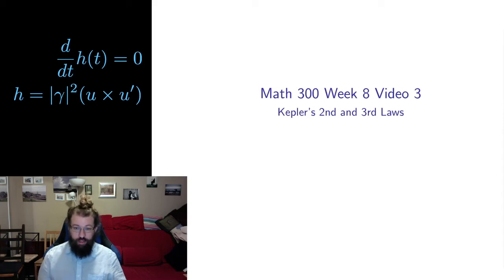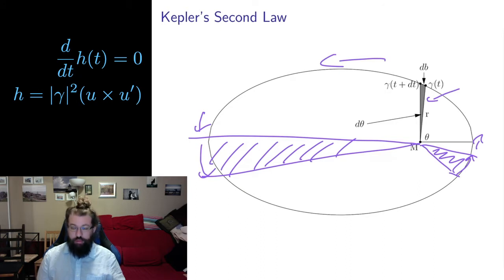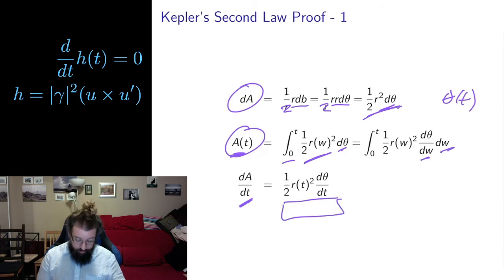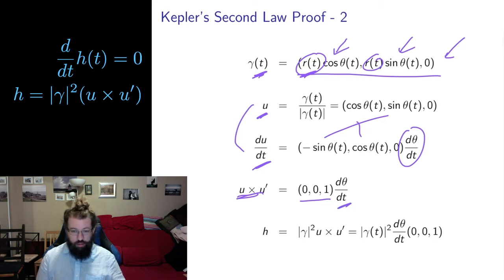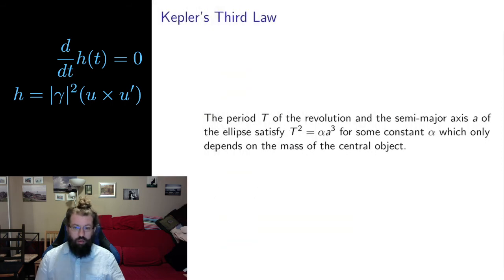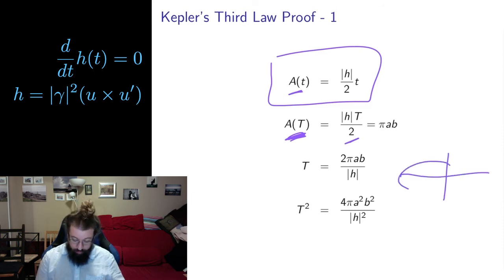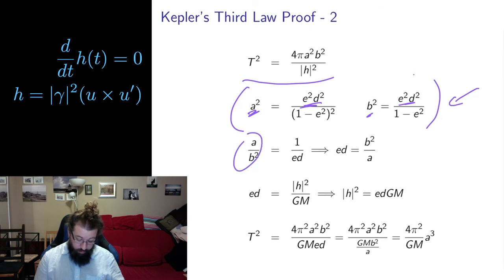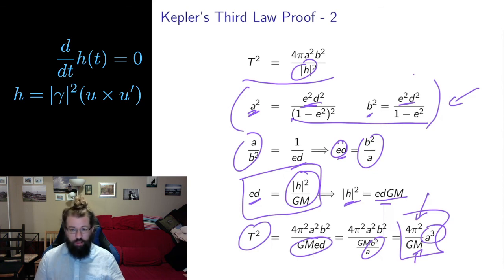Math 300 Week 8 Video 3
Kepler's Second and Third Law